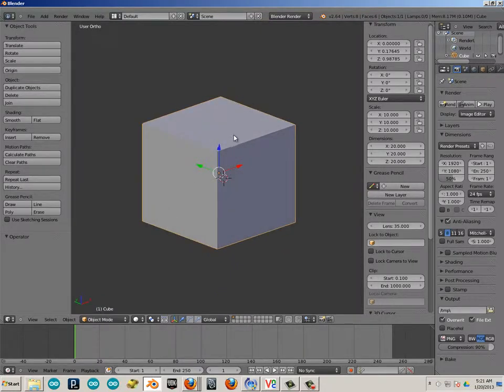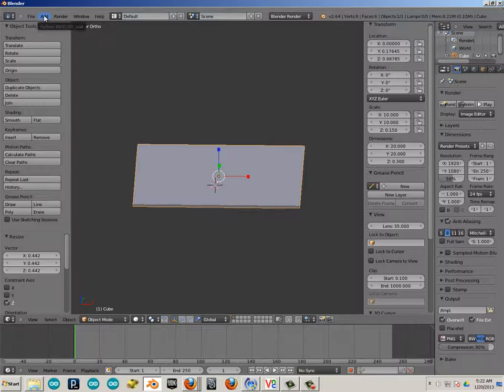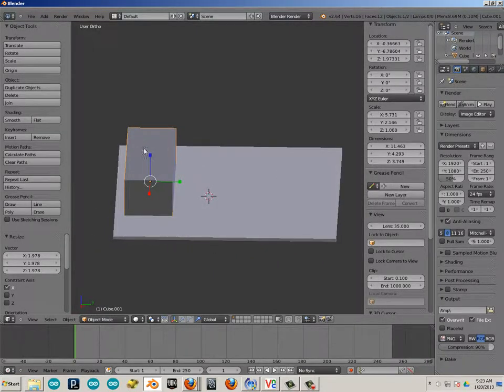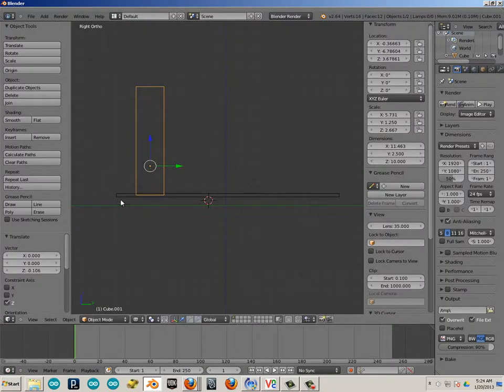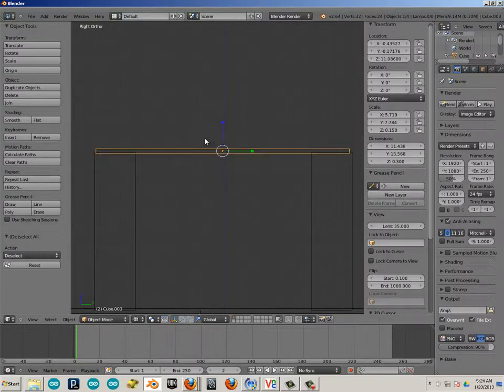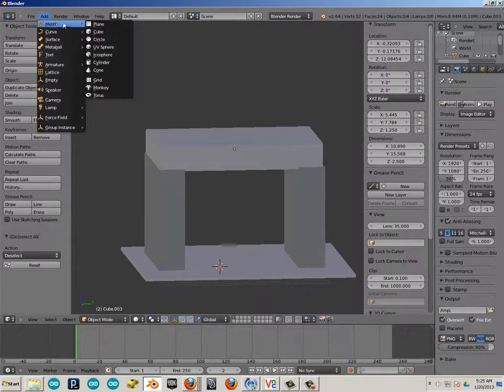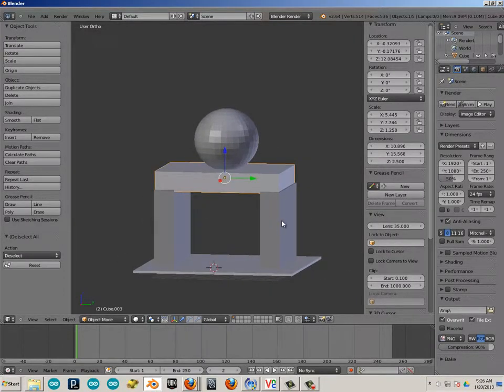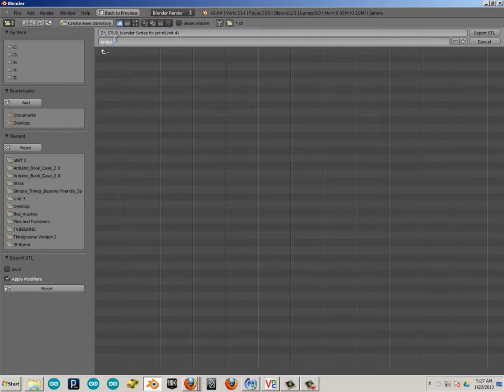0401 Blender The Bridge Setup